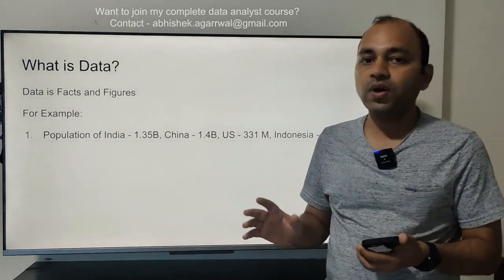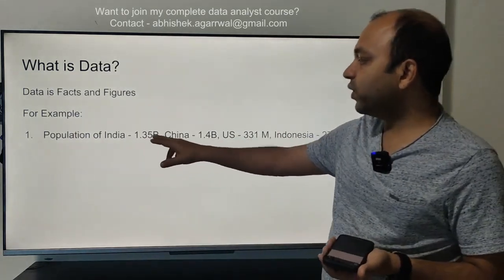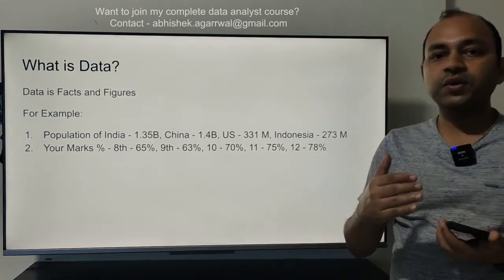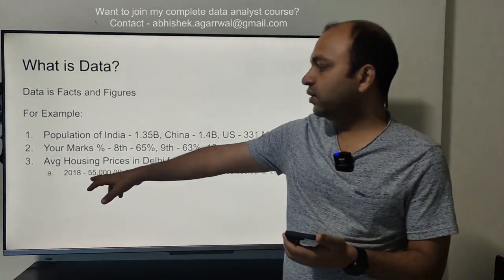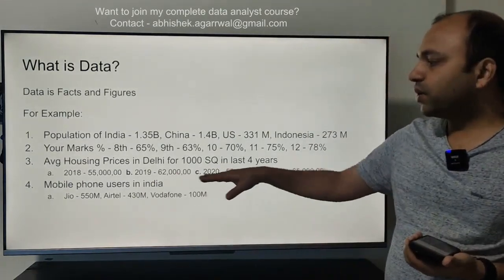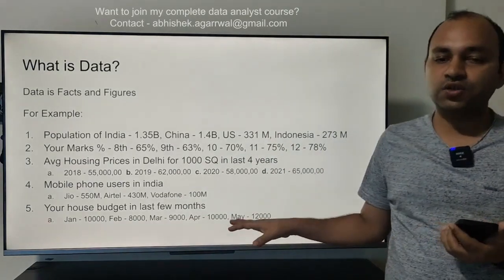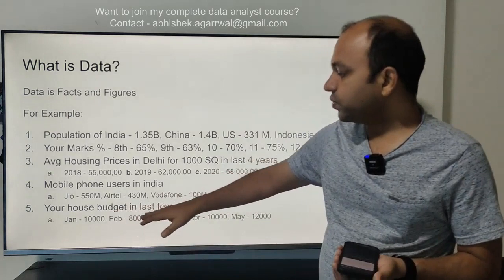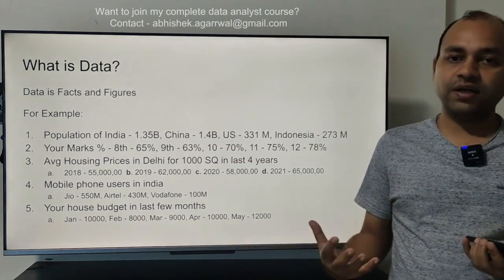#1 Data Analysis Training for Beginners | Data Analysis 101: What is Data and Why It Matters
Data is everywhere, but what exactly is it and how can we use it to make better decisions? In this video, I will explain what is data which is the first thing one should know to start the data analysis.

After learning from various examples of what is data you'll get to know various types of data that is available and how they can be useful for the analysis.

This video is part of my training Complete data analyst training for beginners where I have recorded and live sessions.